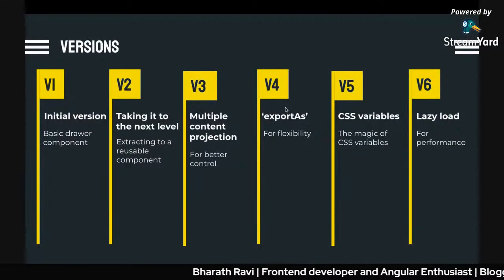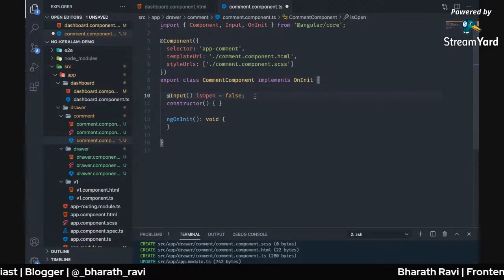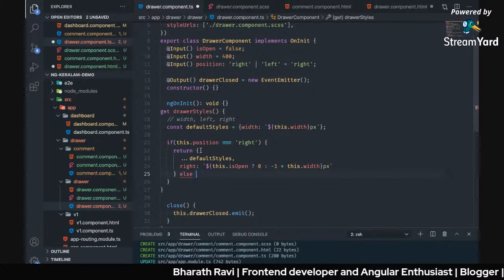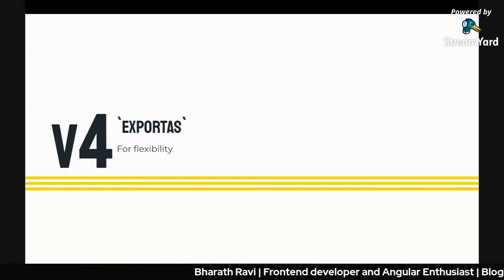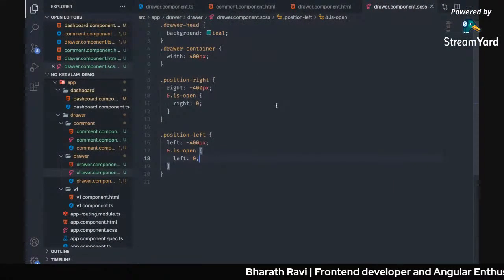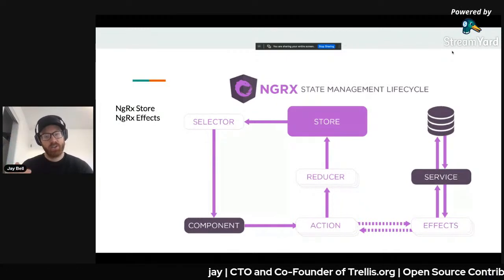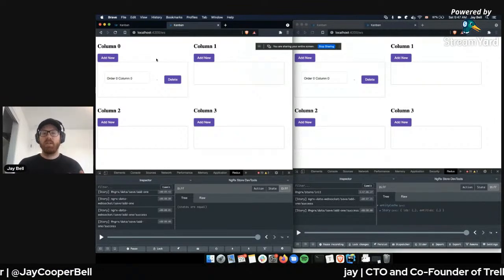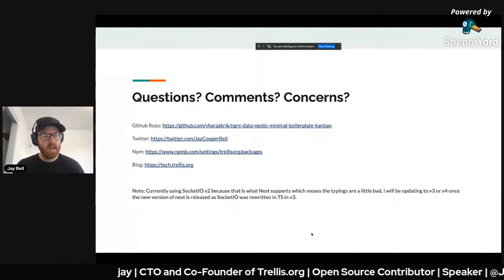Angular Component Design Patterns | Building Real-time Angular Apps using NgRx and Websockets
We are excited to host our 12th episode of ng-Keralam. In this event, we are going to explore Angular Component Design Patterns and Building Real-time Angular Apps using NgRx and Websockets

Agenda:

05:00 PM - 06:00 PM - Angular Component Design Patterns - Bharath Ravi

06:00 PM - 07:00 PM - Building Real-time Angular Apps using NgRx Data and Websockets - Jay

Bharath Ravi - @_bharath_ravi
Jay - @JayCooperBell

For any queries or feedback,
Sundaram Subramanian - @IamSundarBhai
Suhas Parameshwara - @ng_suhas